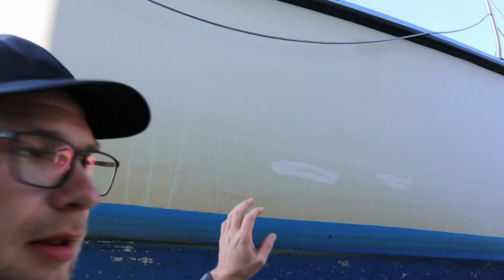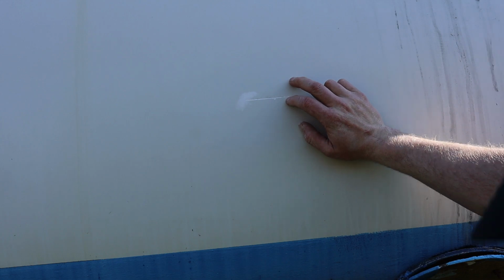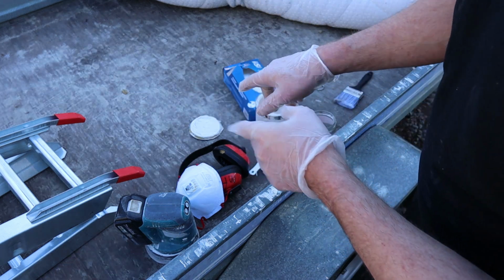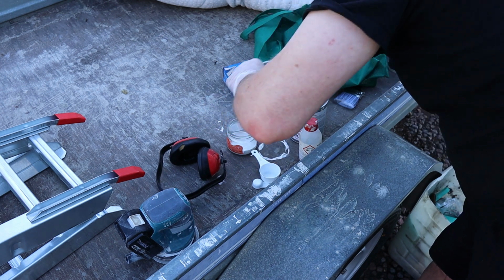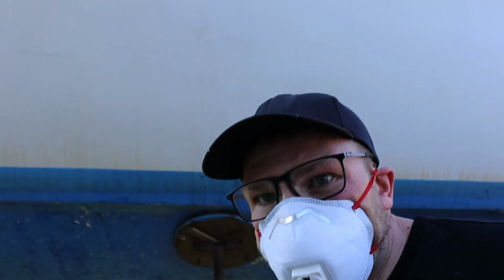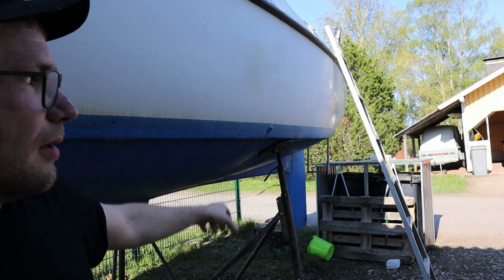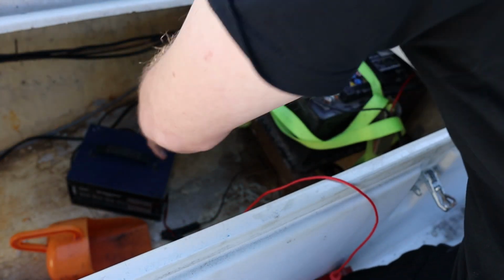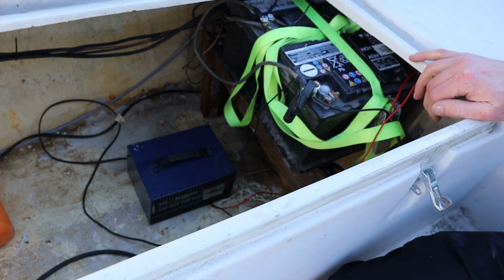The Hull PT1